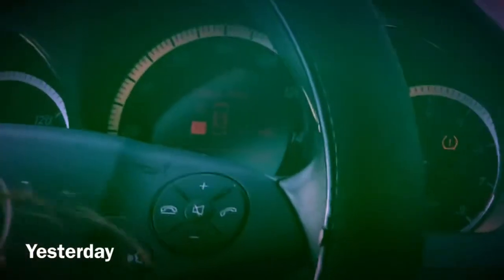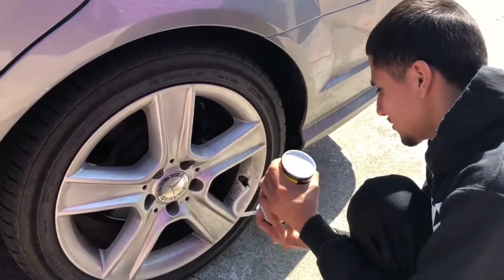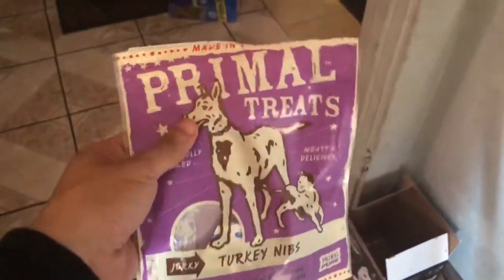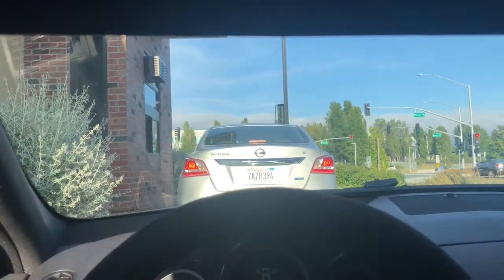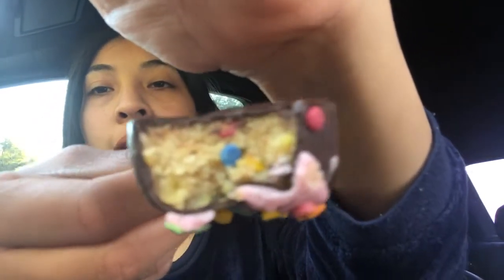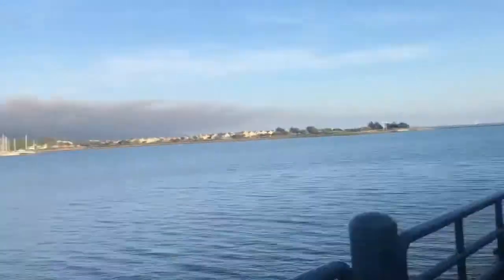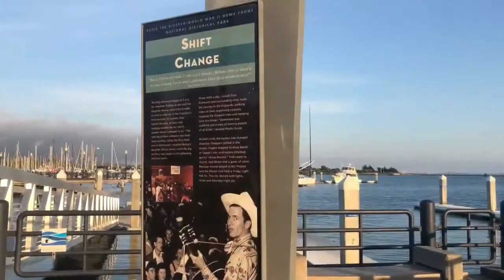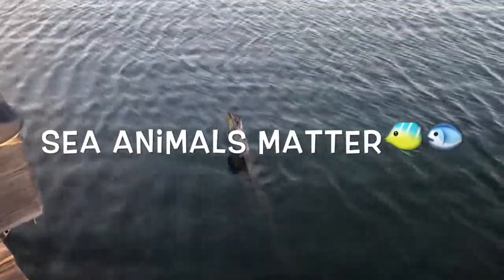Haunted Bathroom At The Marina (Vlog#3)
Hey Guys! On Today’s Vlog We Recorded SCARY SCREAMS From An Empty Bathroom! We Also Captured Footage Of A Strange Sea Creature!! Leave Us Feed Back So We Can Better The Vlogs For You Guys!!! We LOVE You!!